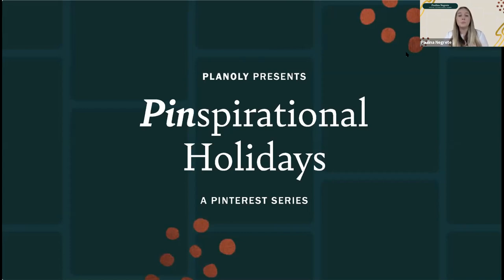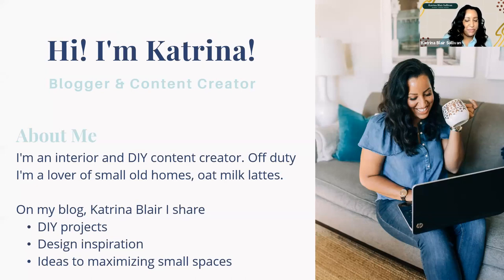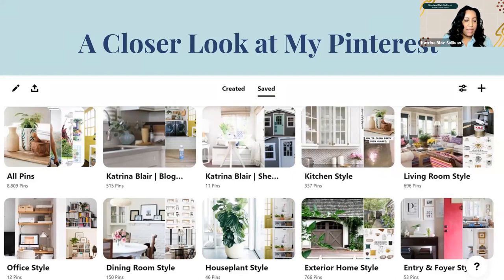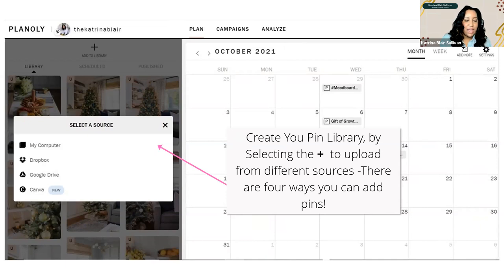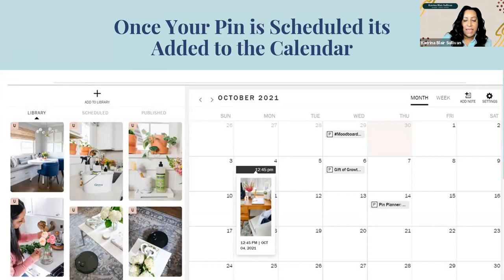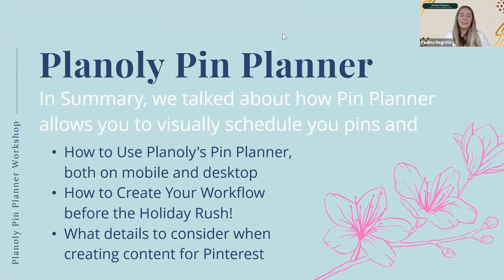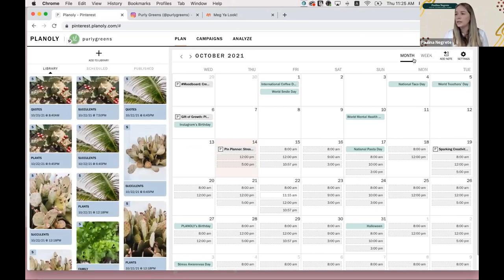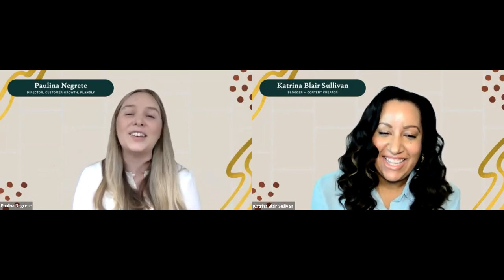PLANOLY Presents: Pin Planner: Stress Less, Plan Better This Holiday Season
Join us for a workshop led by Katrina Blair Sullivan, Content Creator and Blogger, as she shares how to streamline your content planning for a stress-free holiday with PLANOLY.

Katrina is joined by PLANOLY’s Director of Product Marketing, Paulina Negrete, for a Pin Planner walkthrough so you can learn how to easily and efficiently schedule all of your pins so you can enjoy your OOO time.

Attendees will takeaway:
A foundational understanding of how to use PLANOLY’s Pin Planner feature.
Best practices for planning their content ahead of the holiday rush.
Insights into how an expert uses Pin Planner for their Pinterest Campaigns.

to stay up-to-date with everything we are up to!